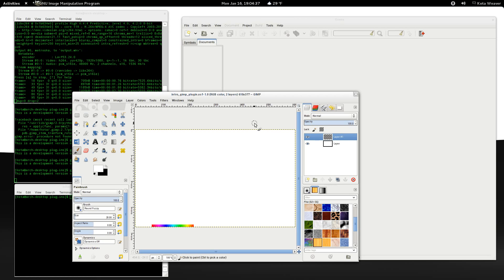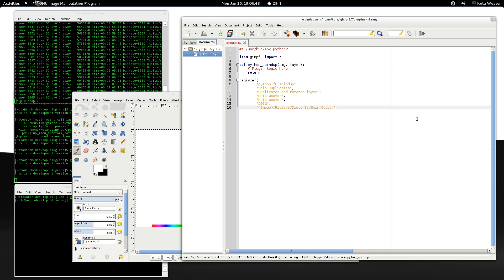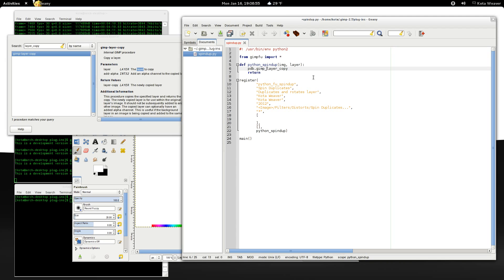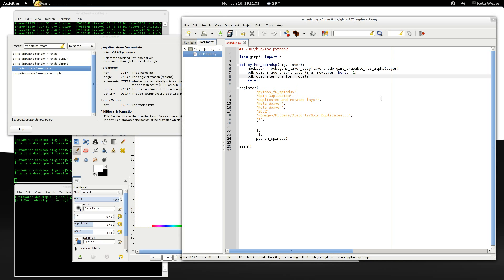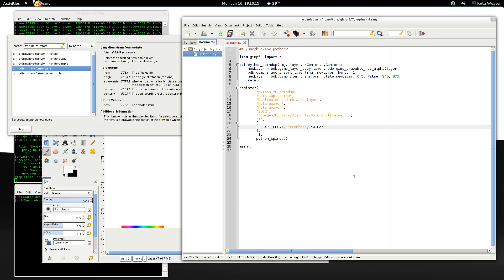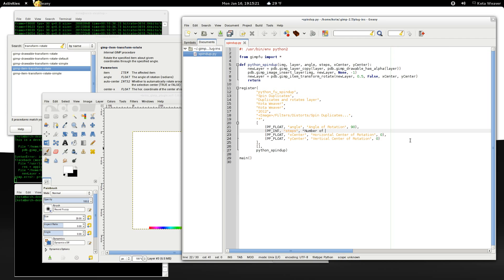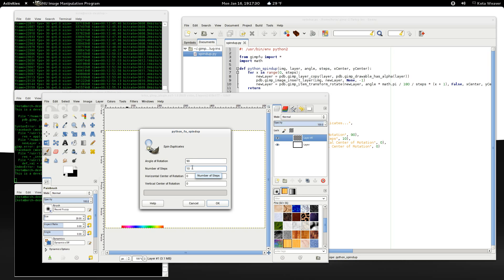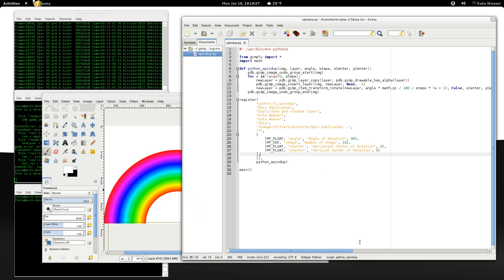[Tutorial] Writing a Basic Gimp Plugin in Python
In this tutorial, we will be covering the creation of a "Spin Duplicates" plugin in python.

Note that some steps, specifically saving the file and making the file executable are only applicable to certain operating systems or are mildly different between operating systems.